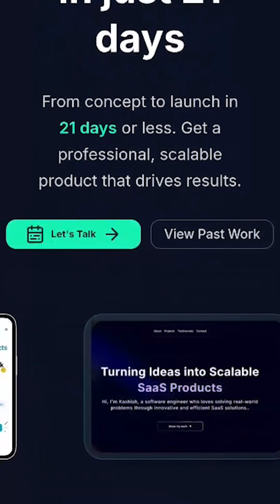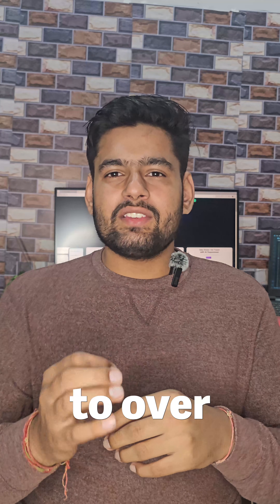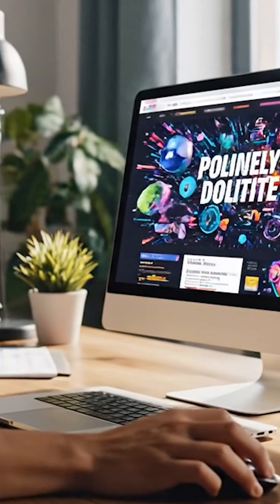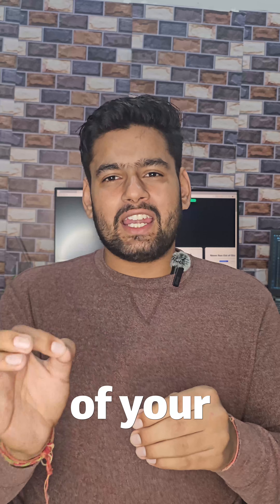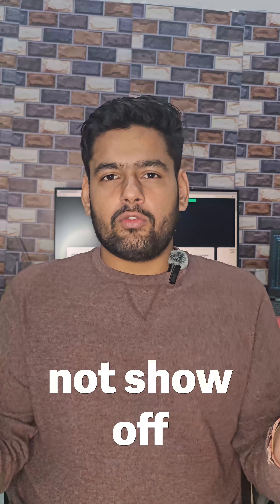Freelance Series day 1 !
Useful Resources -

Timestamp -

Hey, everyone Welcome to another Amazing video!

Playlist for hacking videos -

Your Quires -

About Us-
Hi, my name is Surendra Pandar, you can call me Suri. I am a content creator, educator, and a B.tech student. On my channel, I focus on sharing knowledge and insights on topics such as tech, productivity, business, management skills, self-help, and book reviews. I believe that everyone has the potential to learn and grow, and my goal is to help others do just that. Whether you're looking to improve your productivity, grow your business, or just want to learn more about personal development, I hope that my experiences and insights can be helpful and informative for you.

Thanks for watch video brothers